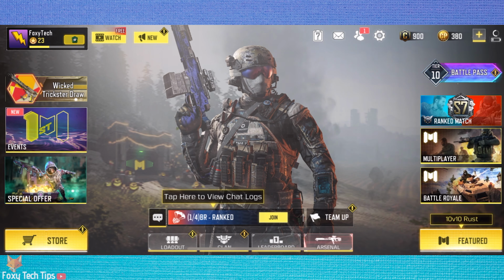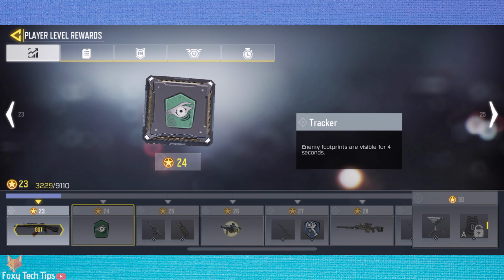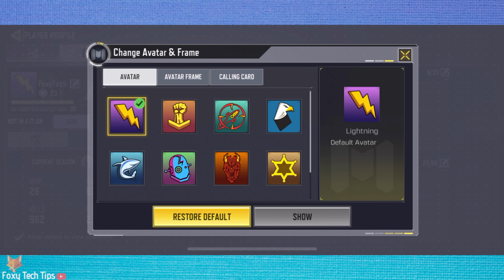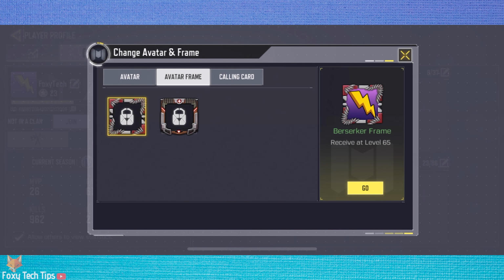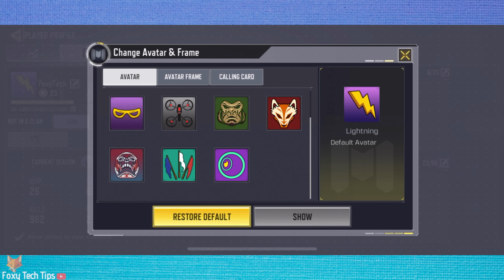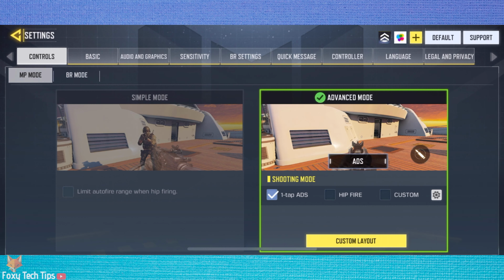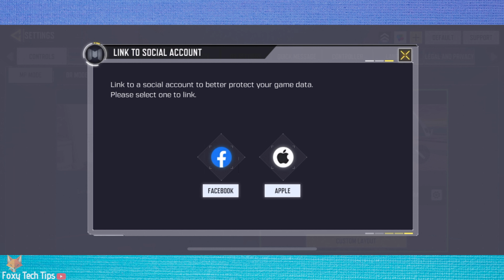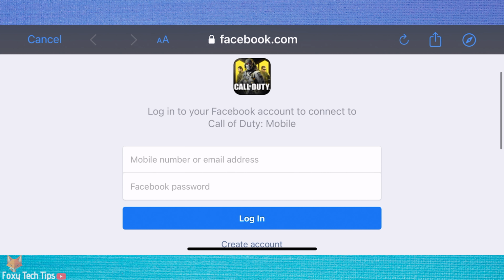How To Change COD Mobile Avatar / Profile Picture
Easy to follow tutorial on changing your COD mobile Profile picture on IOS & Android! Want to change your COD mobile avatar to something different? Learn how to change CODM avatar / profile image now!

Steps:

- When you are in the CODM app, if you are in the matchmaking lobbies, go back to the main screen.

- From there , tap the settings button from the top right.

- In settings, select legal and privacy from the tabs, its the last one in the list.

- In the legal and privacy options, there is a logout button at the bottom right of the screen, tap that.

- You will now be logged out from your account and you will be able to sign into a different account or create a new one if you wish.